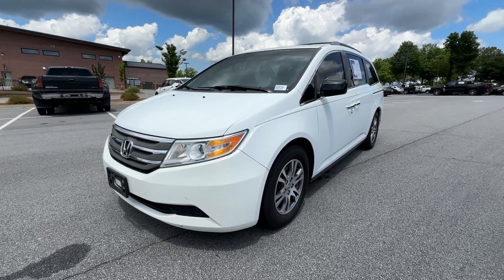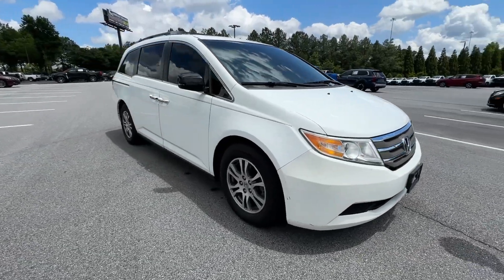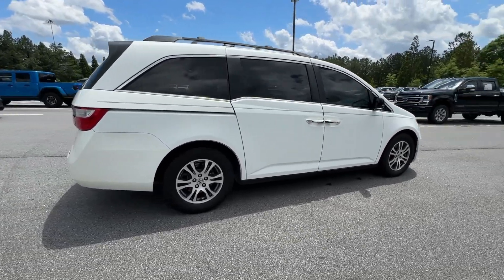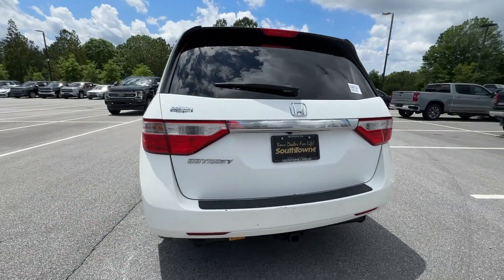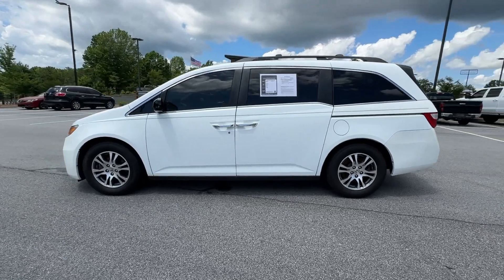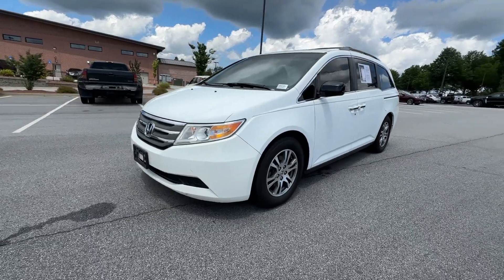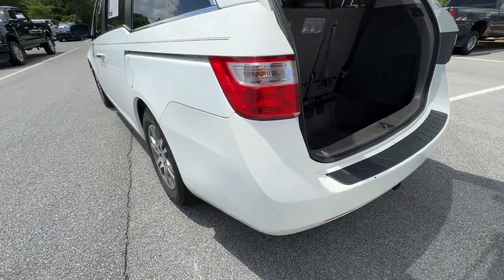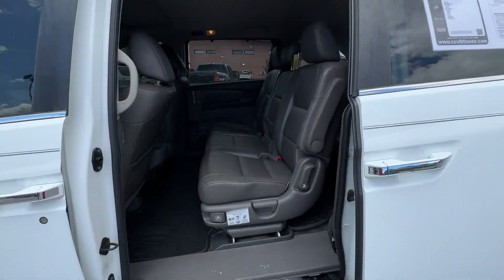2012 Honda Odyssey EX-L GA Newnan, Atlanta, Carrollton, LaGrange, Peachtree City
CONDITION] 2012 Honda Odyssey EX-L available at Southtowne Chevrolet Buick GMC Cadillac located in 695 Bullsboro Drive , Newnan, GA, 30265 and servicing Newnan, Atlanta, Carrollton, LaGrange, Peachtree City area.
Please mention the stock T2D60738A when you contact the dealership for this vehicle.